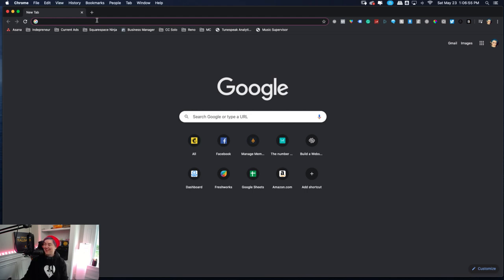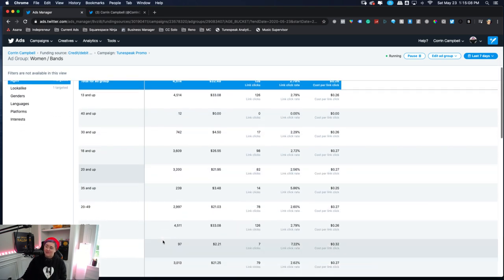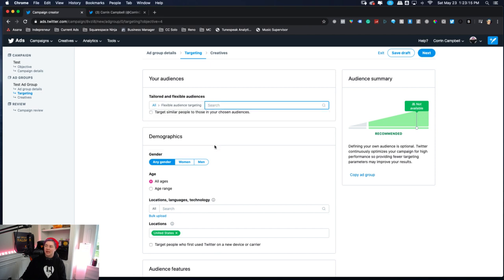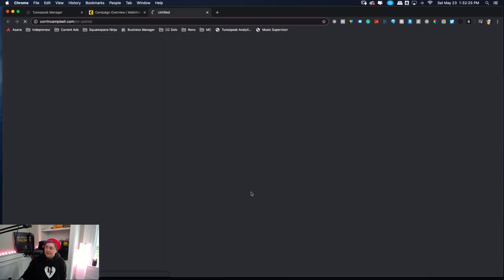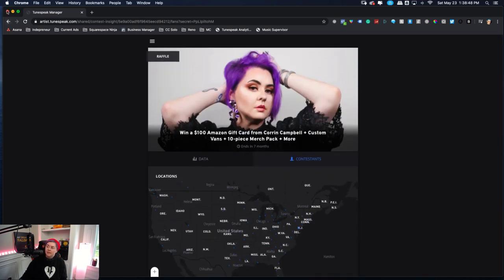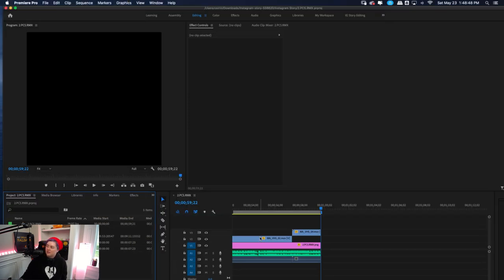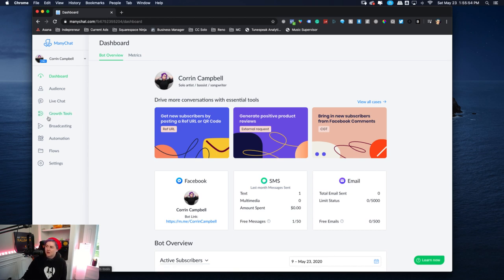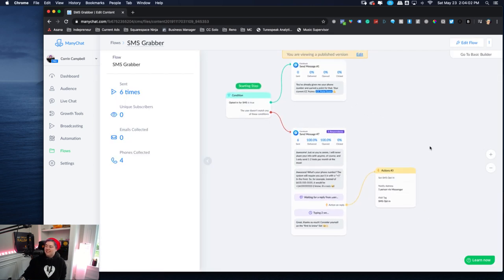Corrin's Corner - EP 8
Join Co-Founder Corrin Campbell every Saturday for total transparency: a look at her real-time singles and album marketing campaign. Now through January 2021.